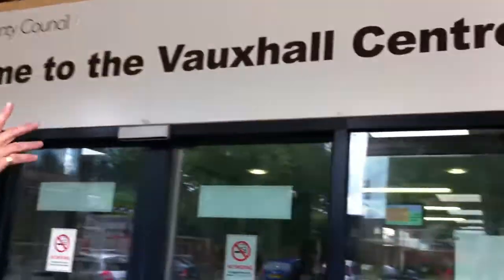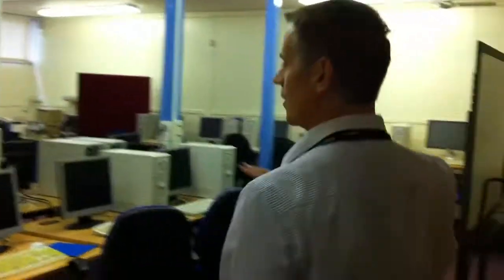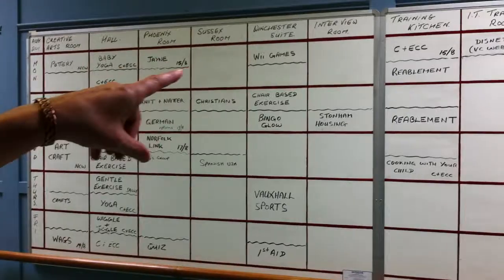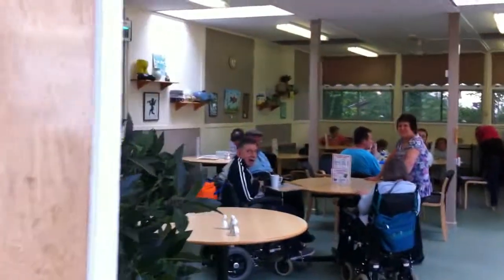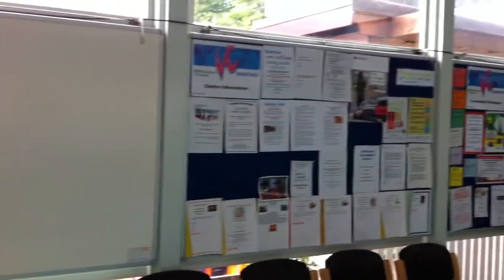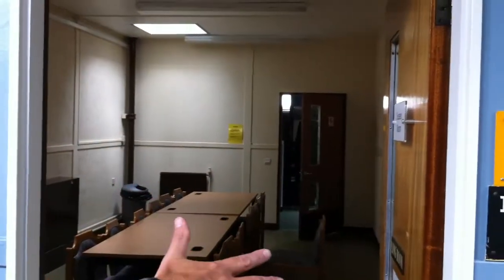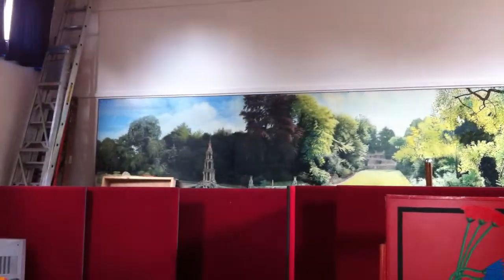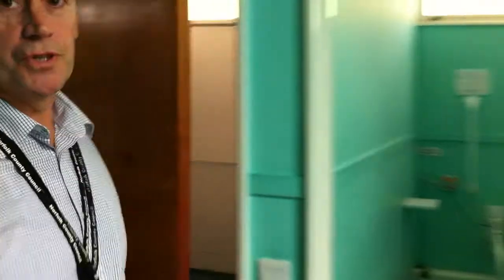Introducing... The Vauxhall Centre